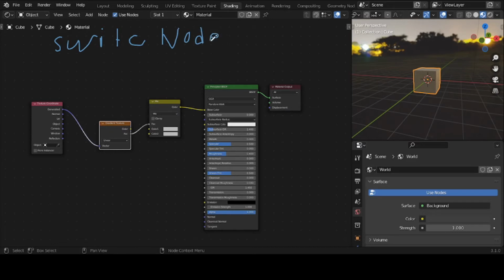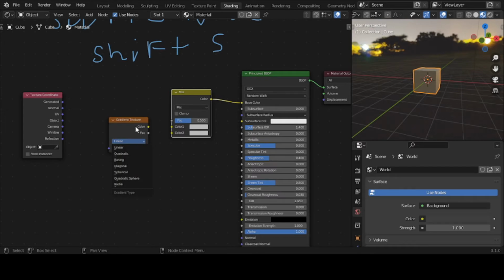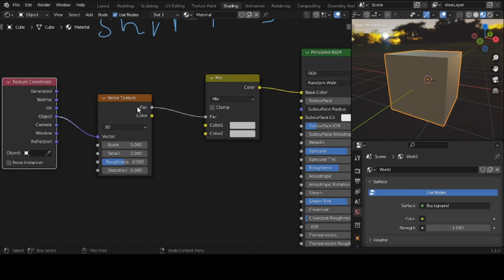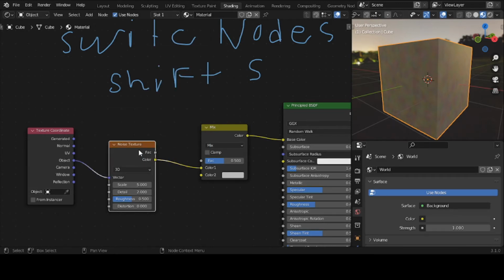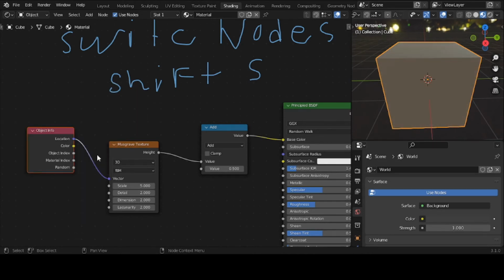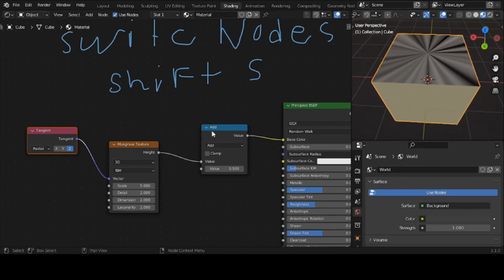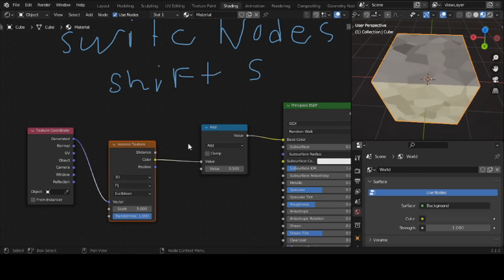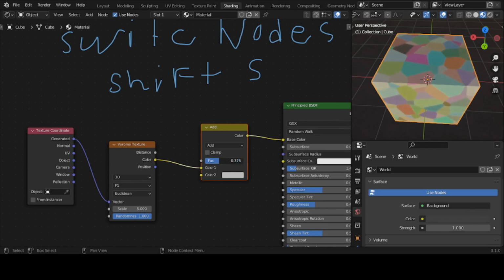Node Wrangler #11 Swap Nodes: Baltimore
This add-on gives you several tools that help you work with nodes quickly and efficiently. Many functions work for both the Compositor and shader nodes, and some functions bring features already in the Compositor to the shader nodes as well. Some tools are made for a specific function, however we have made it our goal to allow complete flexibility for you to use the tools in every situation, even where we did not intend.